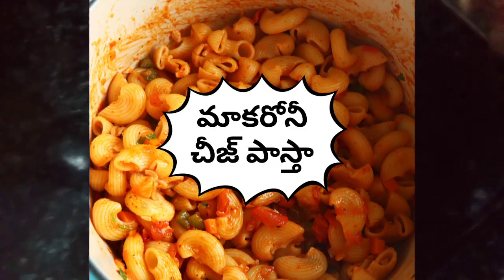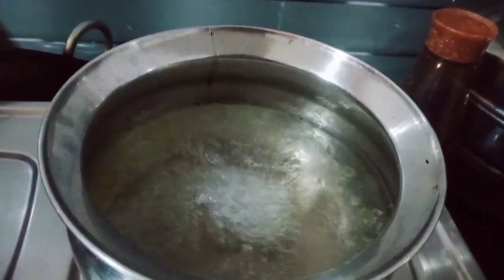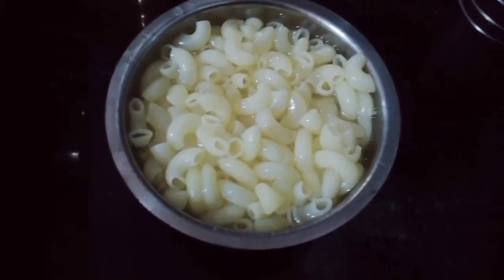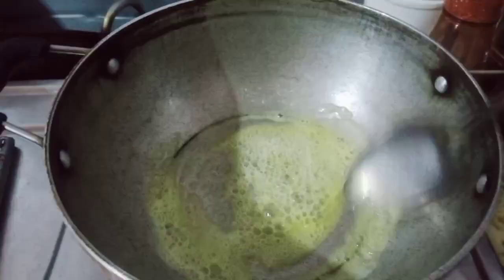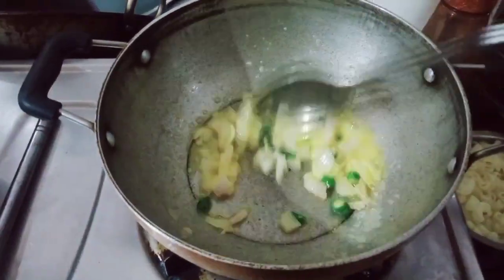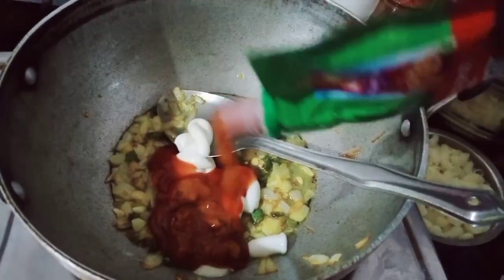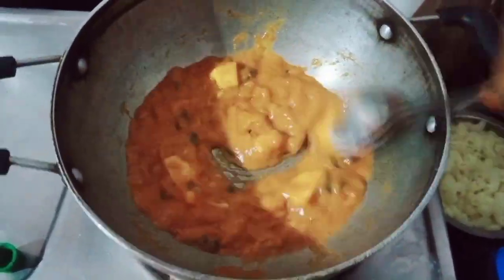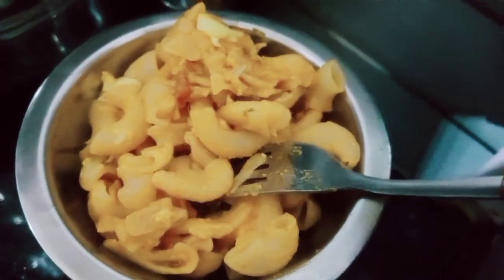మాకరోనీ చీజ్ పాస్తా//Macaroni cheese 🍝macaroni macaronipasta cheesepasta streetfood #